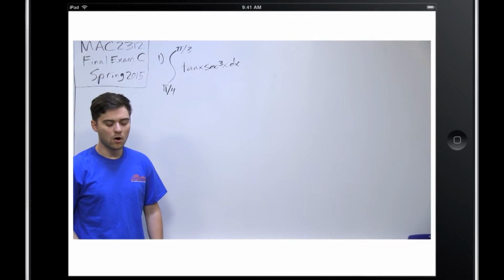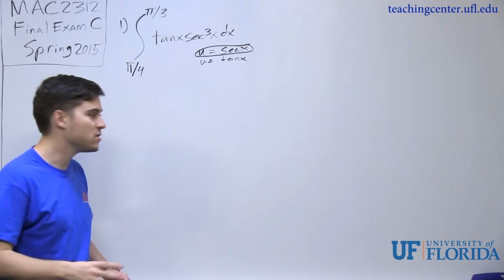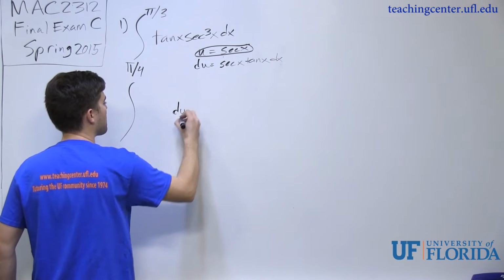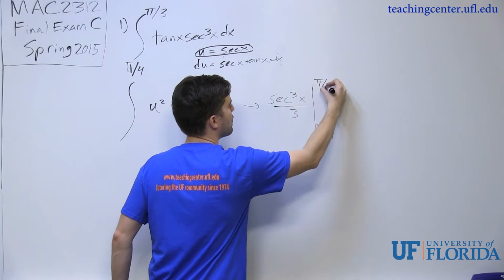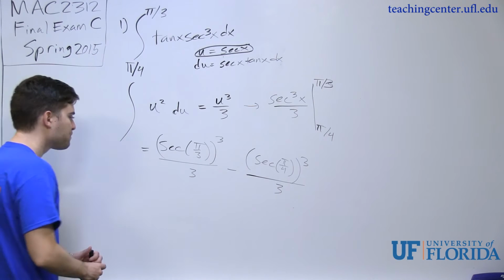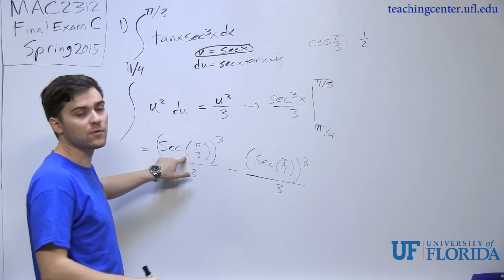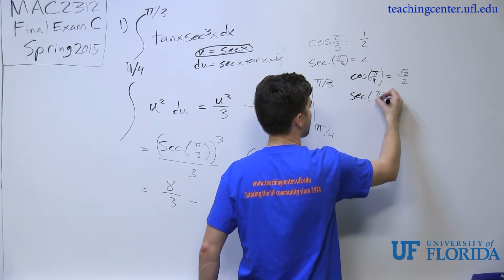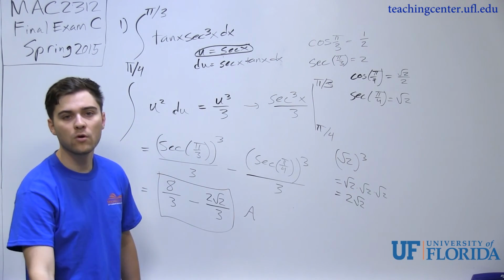MAC2312 Problem 1